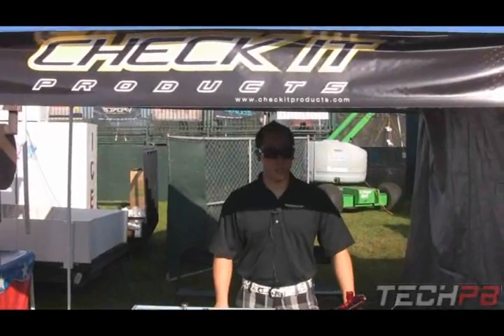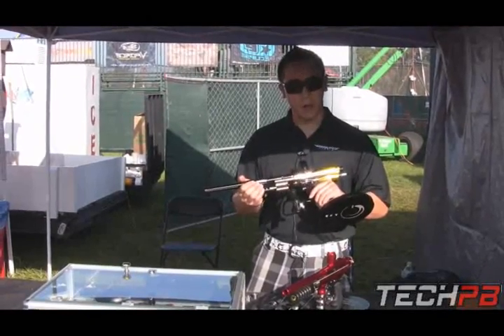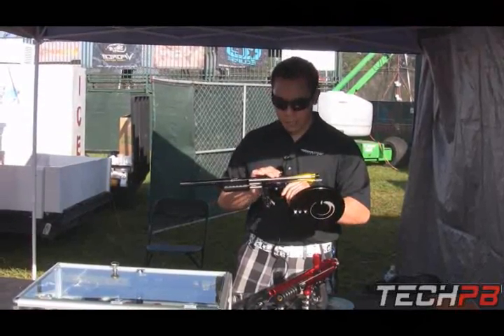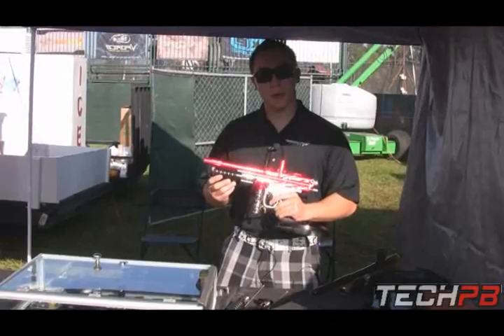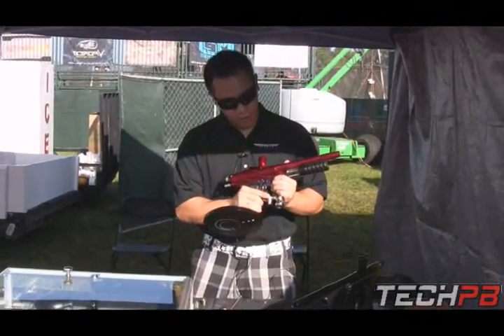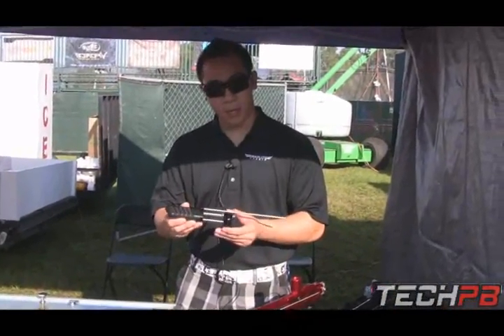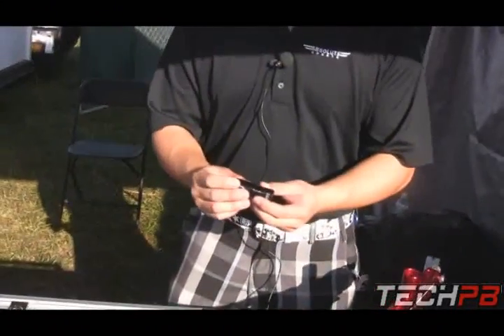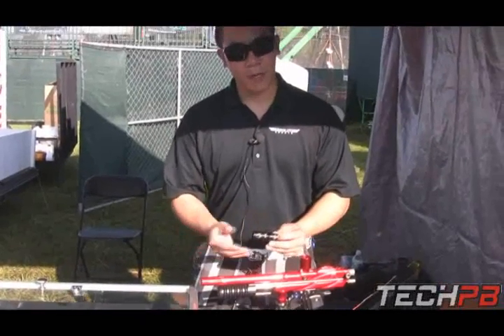Check It Paintball 2009 PSP World Cup